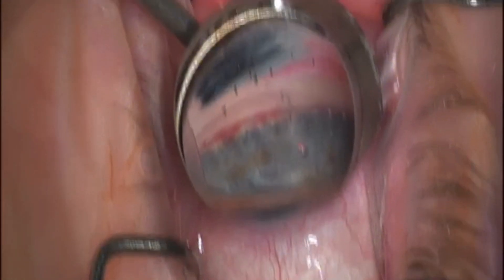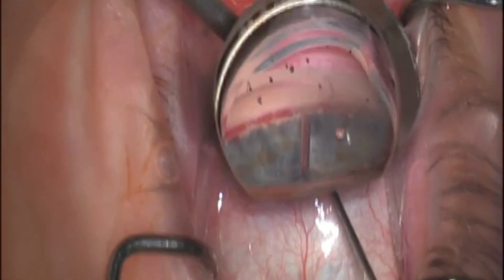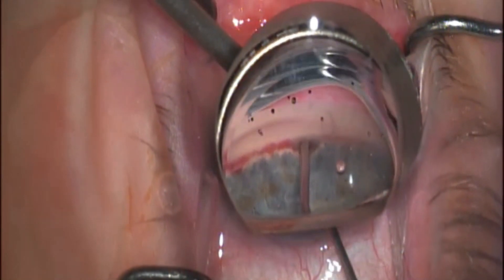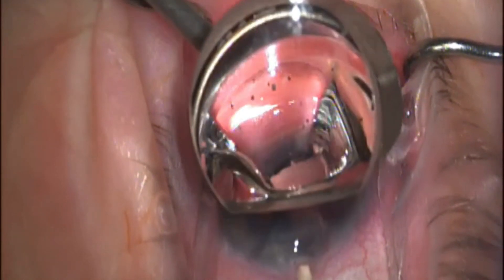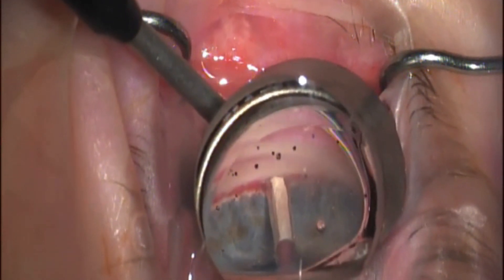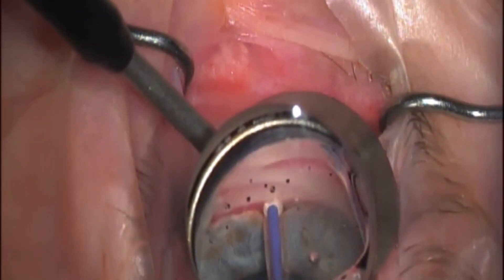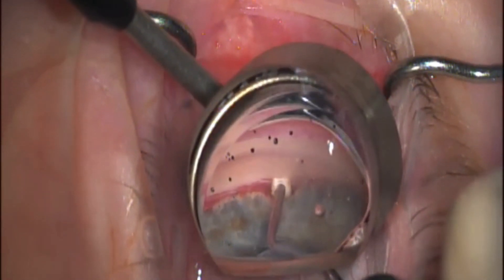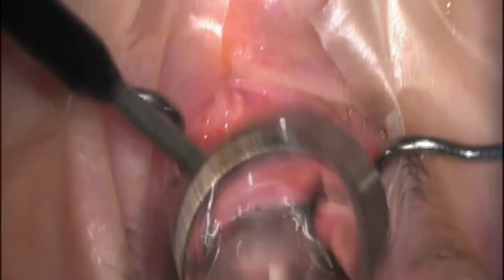IANTREK ALLOFLO new migs device for Glaucoma Surgery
What is Alloflo?

AlloFl is a Bio-Interventional device specifically designed for use in glaucoma surgery to enhance the uveoscleral outflow pathway. It is a precision-engineered solution that helps reinforce the cyclodialysis uveoscleral outflow channel, which plays a critical role in regulating intraocular pressure (IOP). By supporting this natural drainage route, AlloFlo promotes improved aqueous humor flow from the anterior chamber to the episcleral venous system, thereby reducing IOP in glaucoma patients. The device is intended to optimize the effectiveness of surgical interventions targeting the uveoscleral pathway, offering a precise and bio-compatible solution to improve drainage and help manage glaucoma more effectively.

This is a straightforward example of insertion of the device. I include some hints and tricks when preforming this procedure. I hope you enjoy the video.

Justin Spaulding
Cataract and Laser Institute of Southern Oregon
1408 E Barnett Rd
Medford, OR 97504